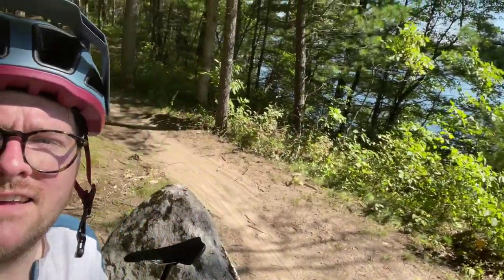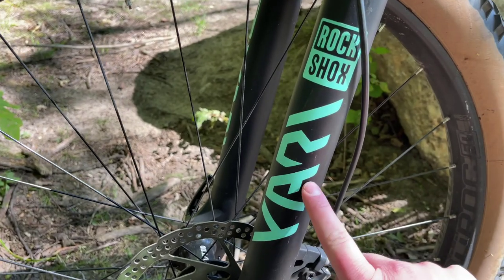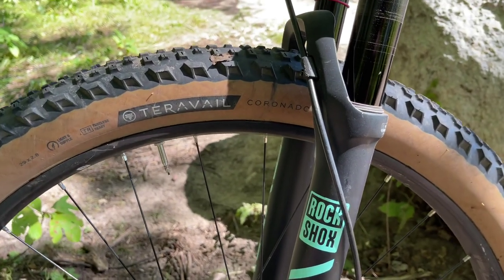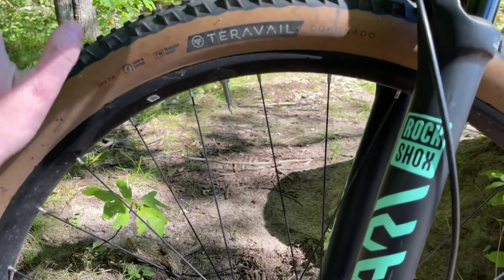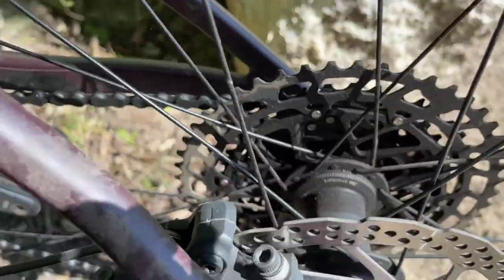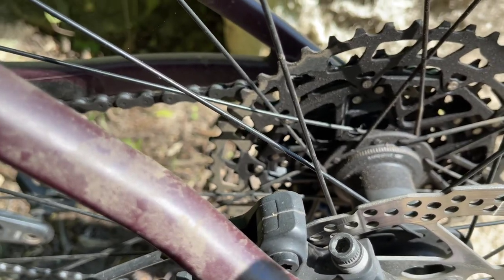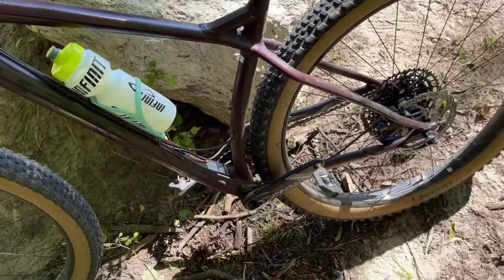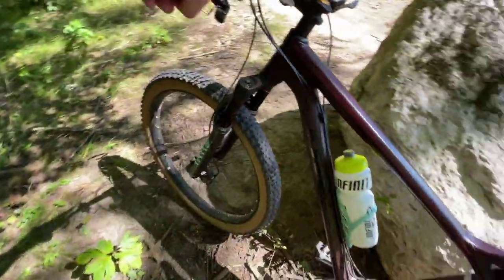Trek Stache 7 Mountain Bike Must Have Upgrades! | 1 Year Review does the hardtail still shred?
It’s been two full seasons with my trek stache 7 and there’s a lot to love about this hardtail mountain bike.

I have made a few upgrades to make this bike perfect! This video showcases what I think are the best upgrades for the trek stache mountain bike.